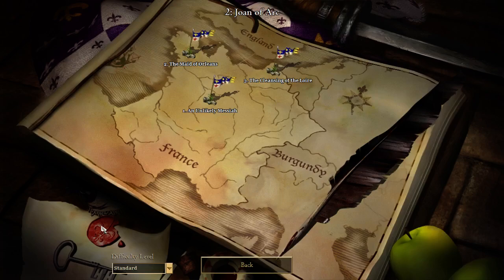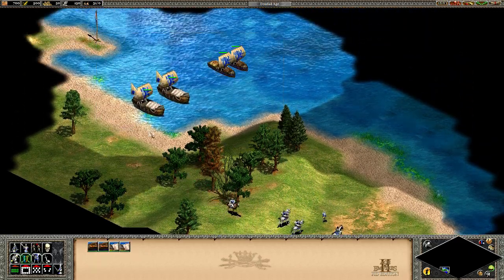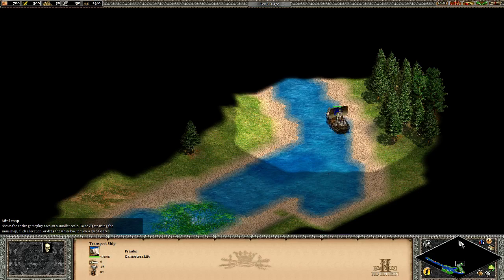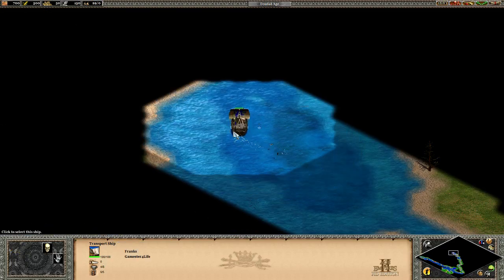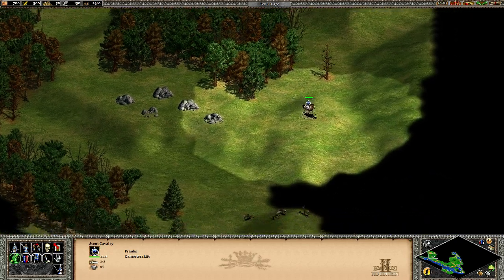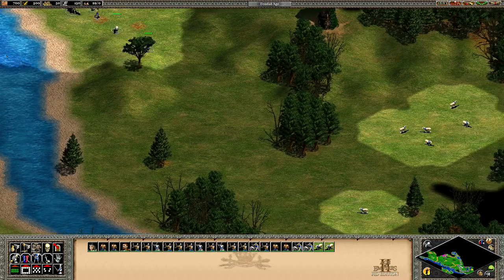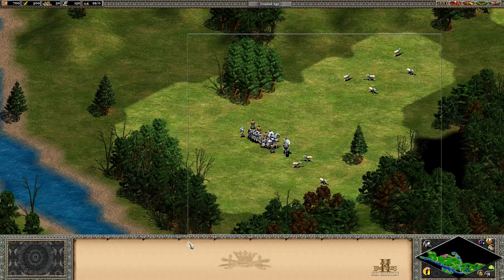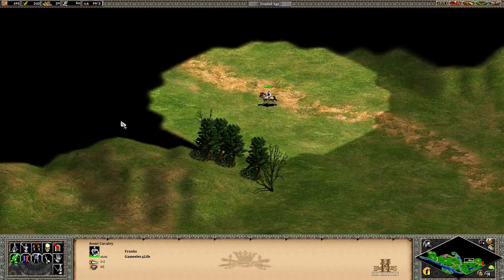Age of Empires 2: HD Edition - Tutorial/Let's Play - Episode 17 - The Cleansing of the Loire!!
Welcome to "Episode 17" of my "Age of Empires 2: HD Edition" "Tutorial/Let's Play" series. In this episode, I start the campaign, "The Cleansing of the Loire". I hope you enjoy this episode as much as I enjoyed making it for you. :o)